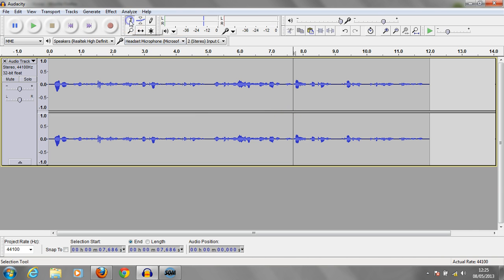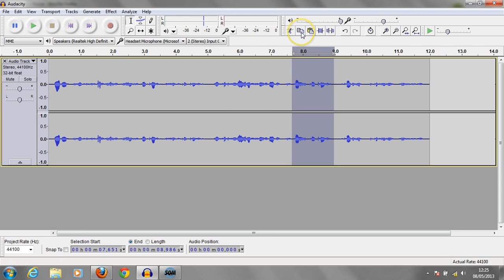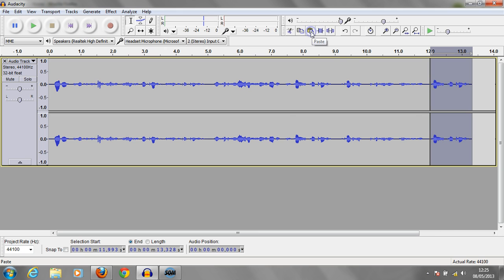Audacity - Duplicating a section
This video shows how to duplicate sections of your audio.